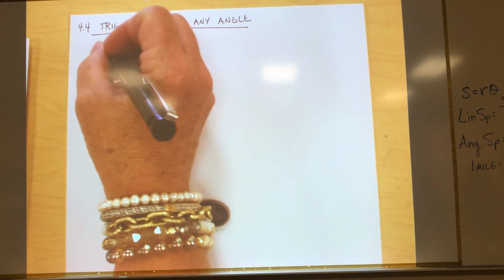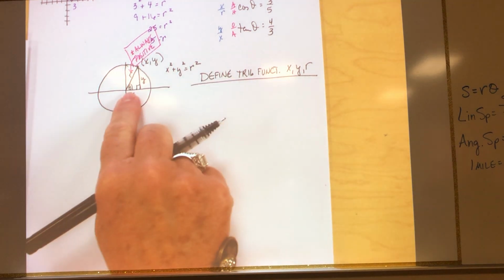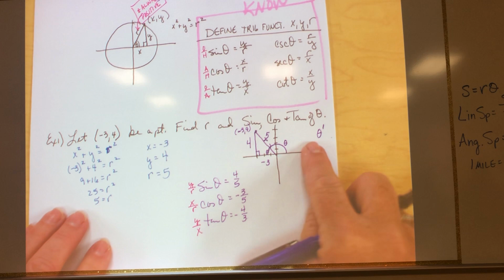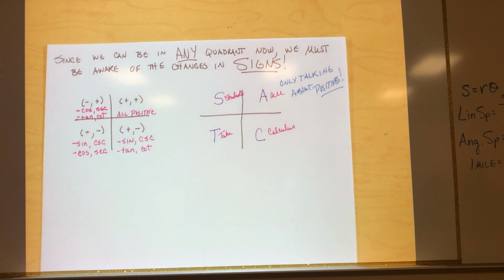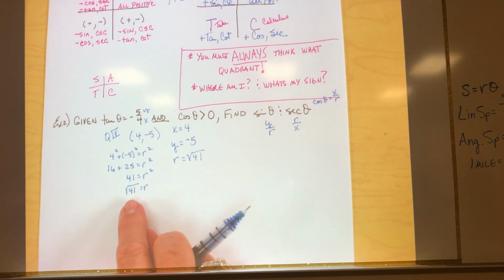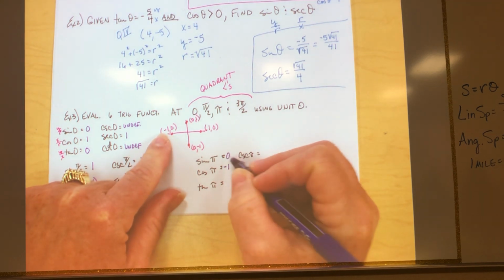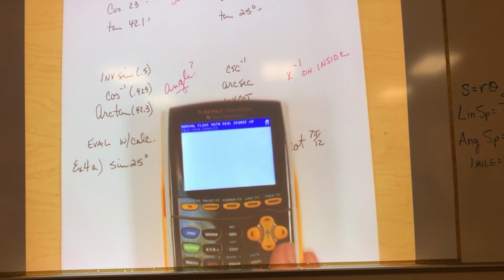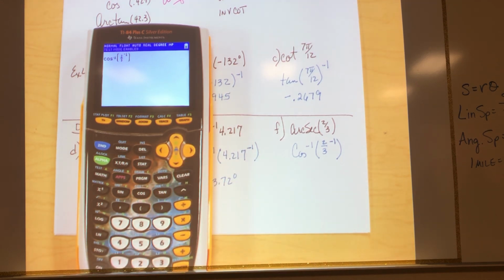Sept 29, 2020. PreCal 4.4a Trig Funct in All Quadrants